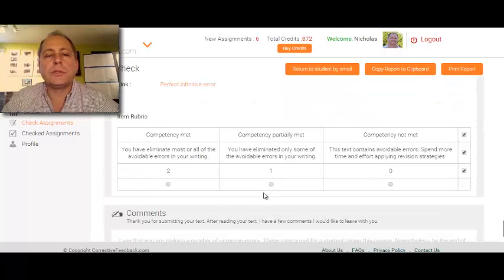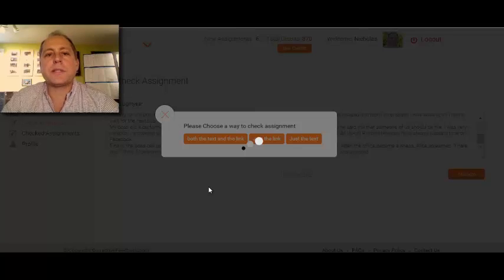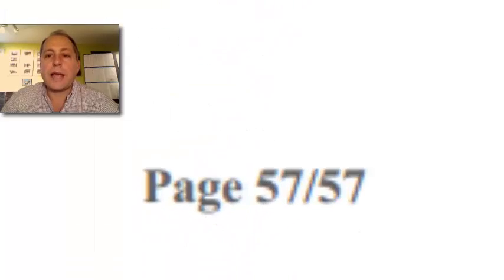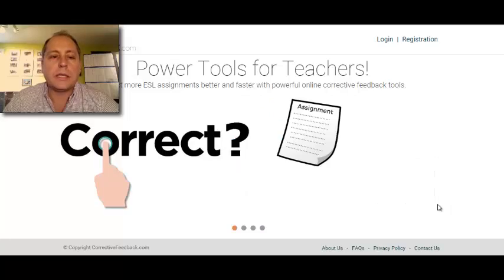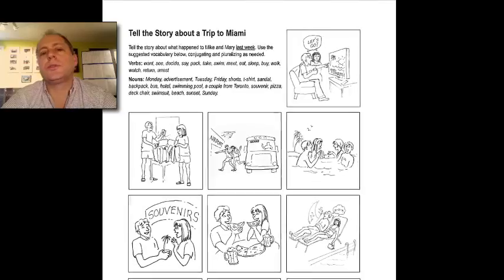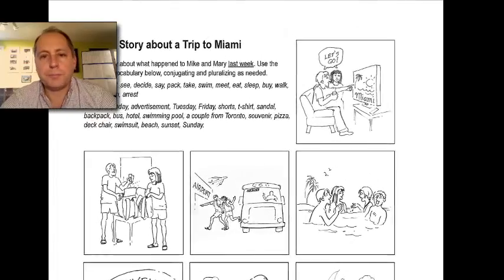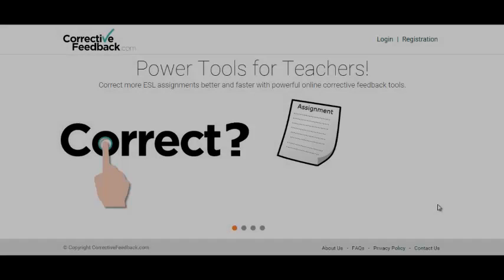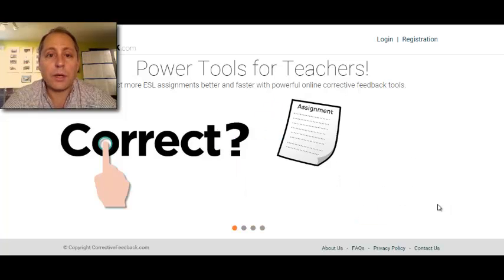About CorrectiveFeedback.com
CorrectiveFeedback.com helps ESL teachers correct more, better and faster than ever before. In this video, you will see Nicholas Walker explain the goals of the system and while demonstrations of a range of uses play in the background.